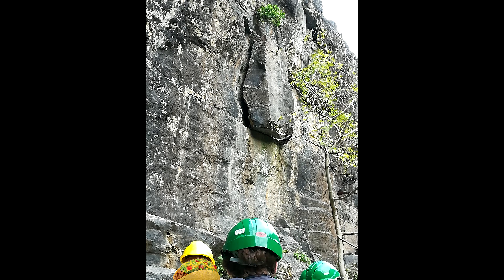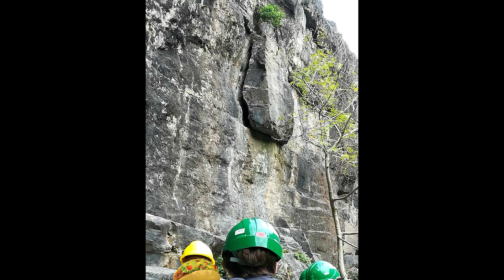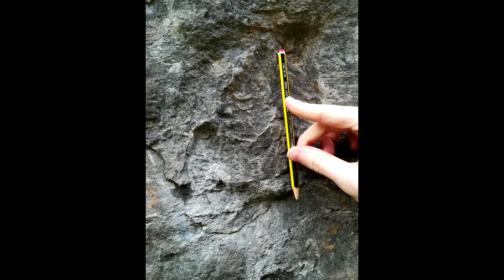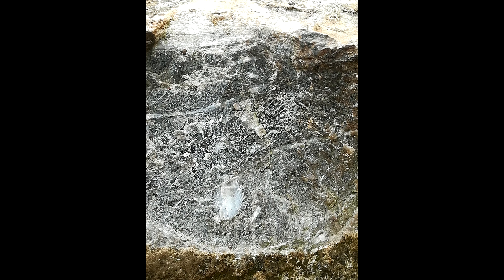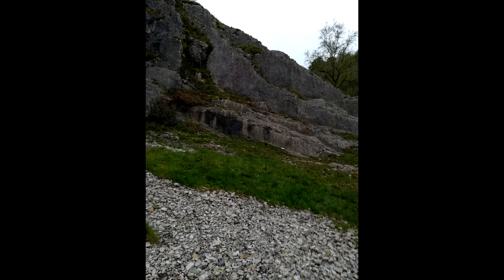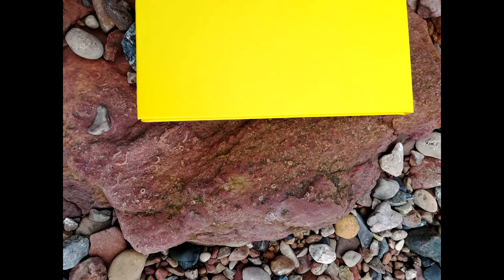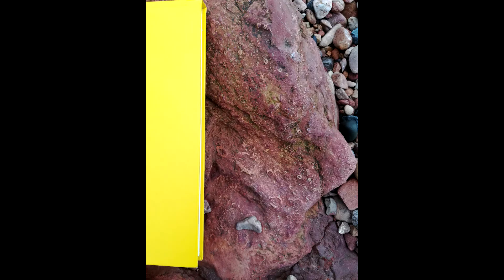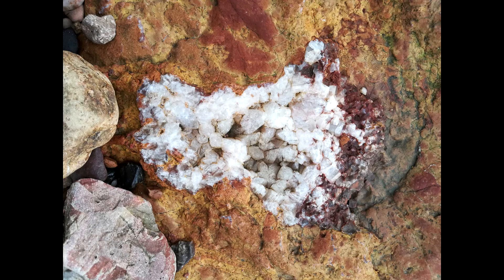Bristol Channel + Cheddar Gorge 2019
So this was my Bristol + Cheddar Gorge trip in 2019. I had taken some pictures, but for some reason neglected to show you guys them. Sorry about that.

Anyway, here's how I avoided being crushed by a boulder and freezing to death.